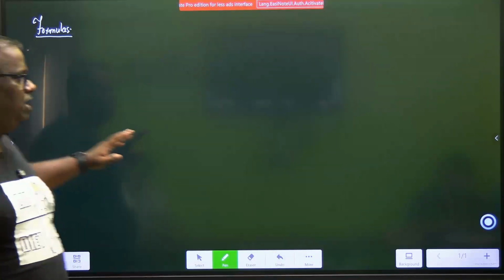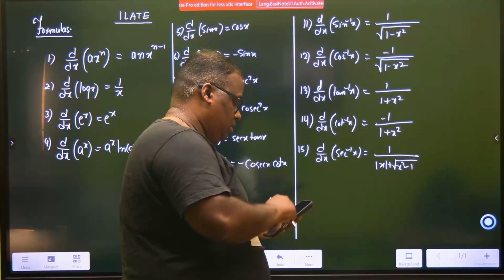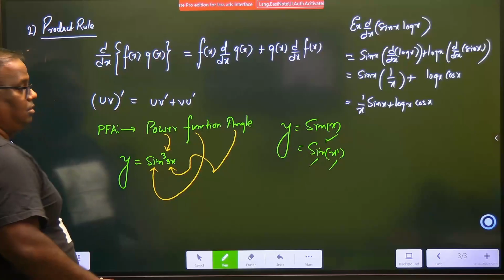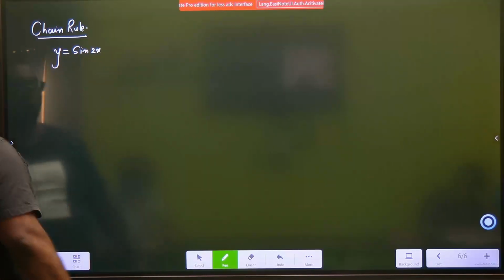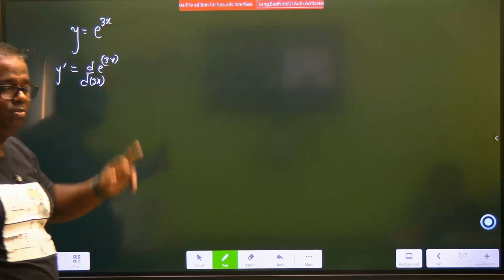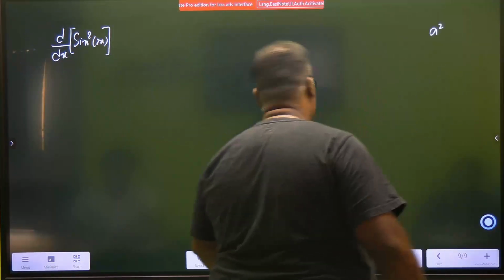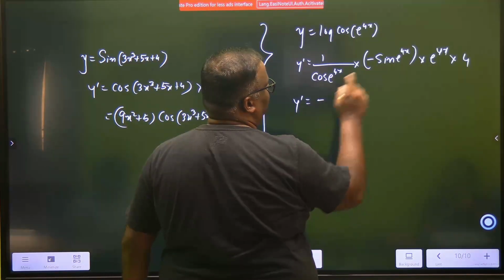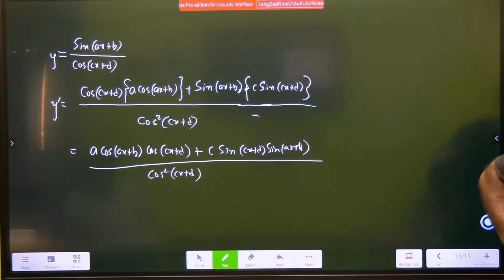Contuinuity & Differentiation I Lesson 4 I CBSE I G10 I